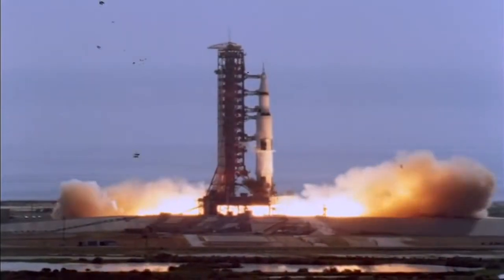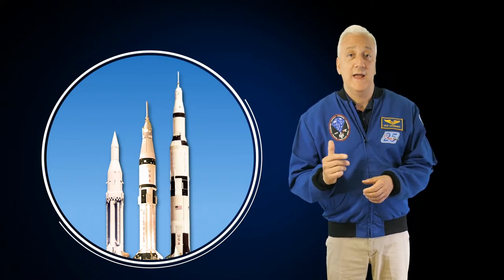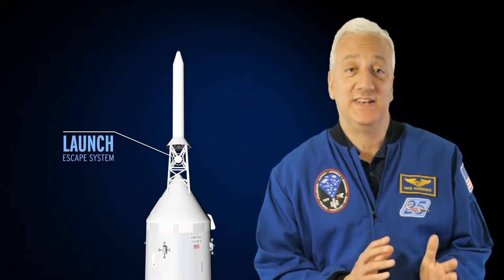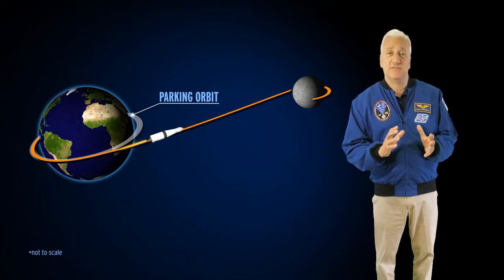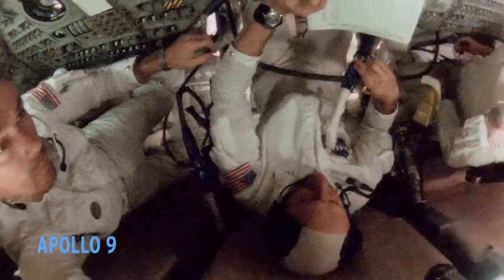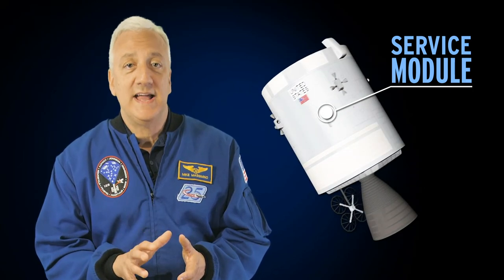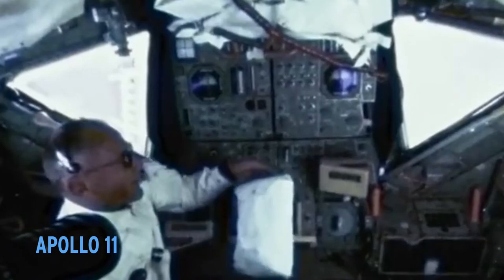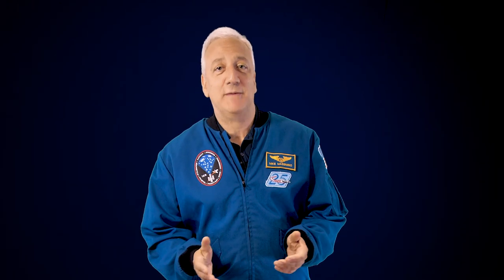Spacecraft of the Month: Saturn V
The Apollo 11 moon landing was a story of enduring effort, scientific breakthrough and incredible engineering. Join Intrepid’s Senior Space Advisor and astronaut Mike Massimino as he highlights the Saturn V rocket that launched the astronauts to the moon in this special Spacecraft of the Month installment.